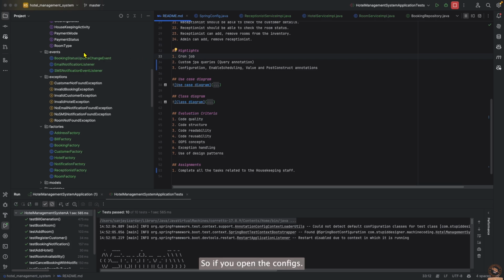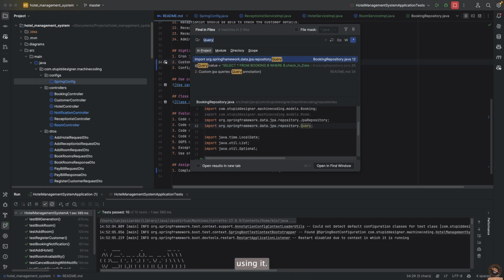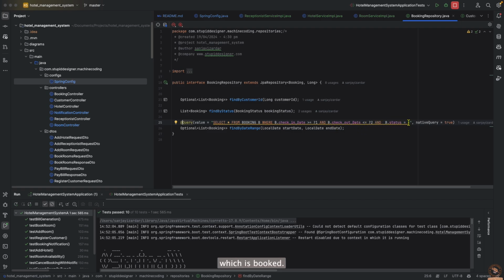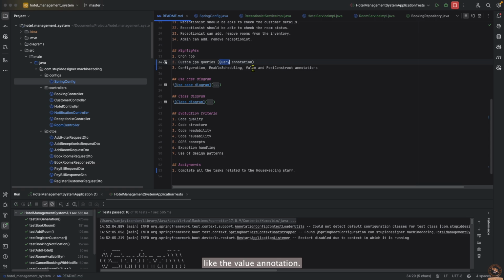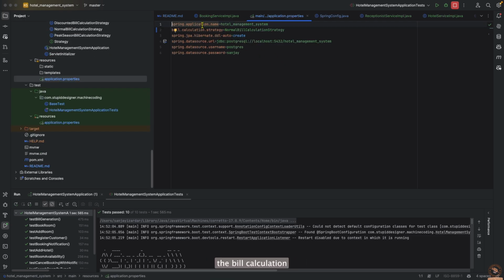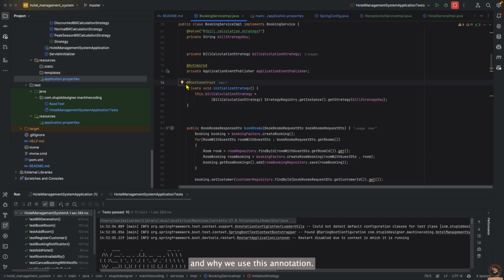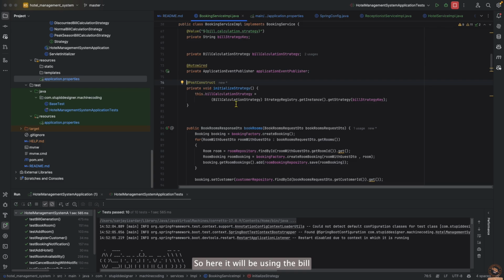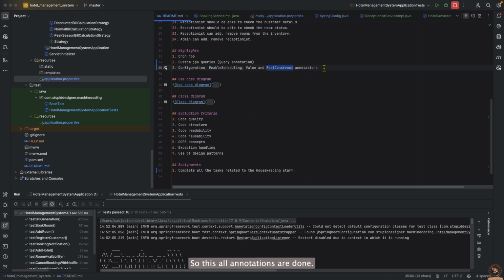Hotel Management System - Highlights | Machine Coding Round | Low Level Design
Now it’s time to recap all the new concepts we’ve learned in this module. So, sit back, relax, and enjoy the video!